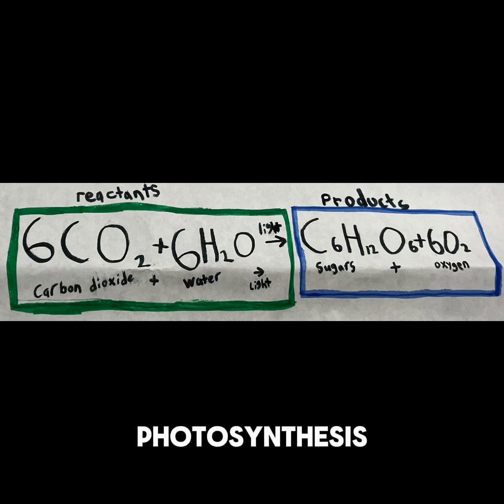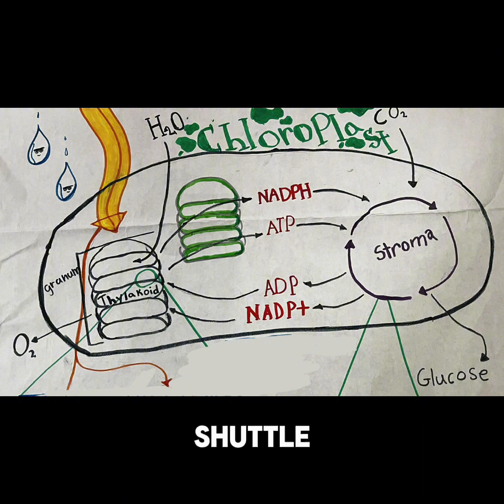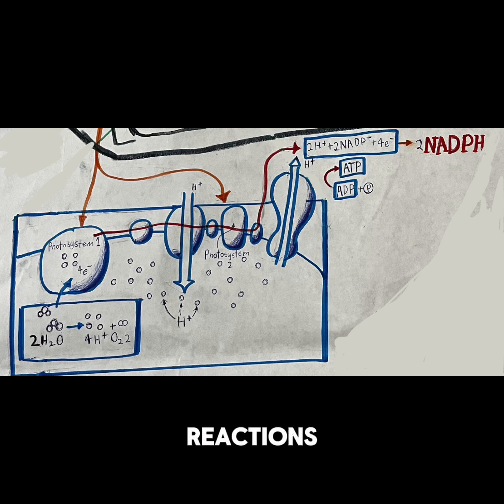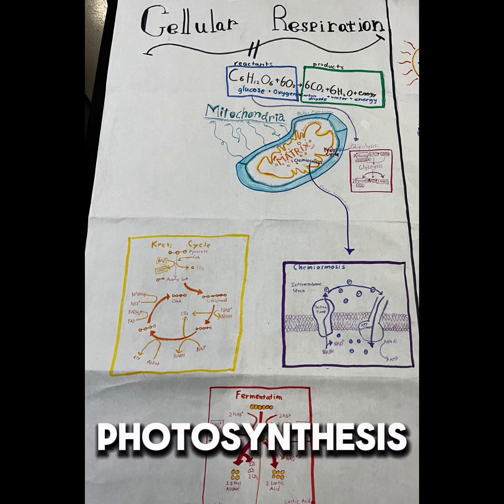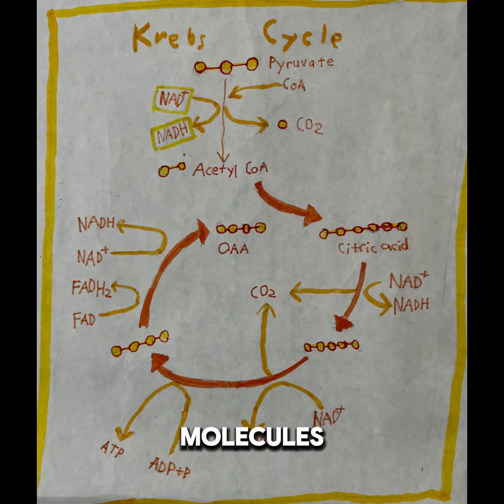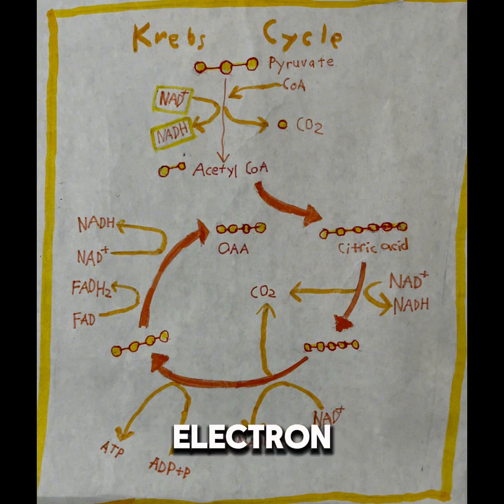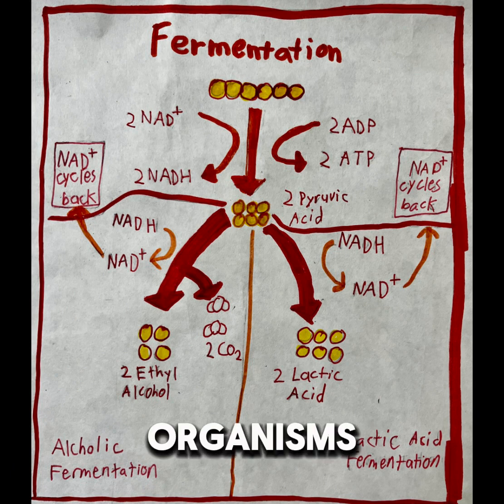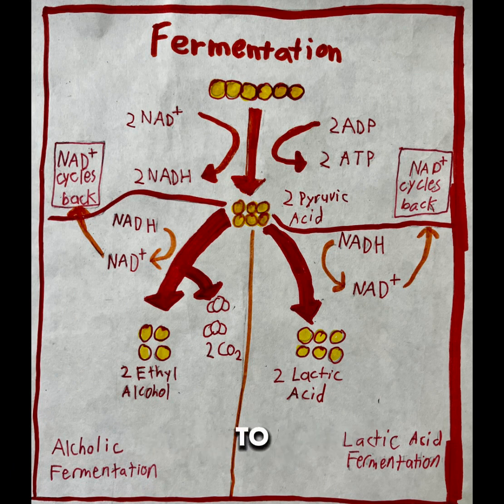Cell Energetics Project - 2/19/25